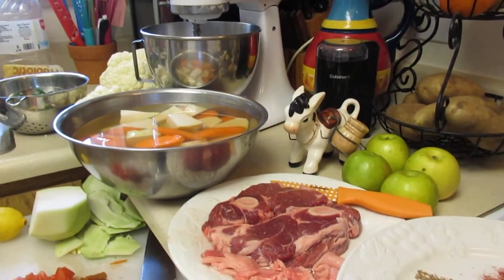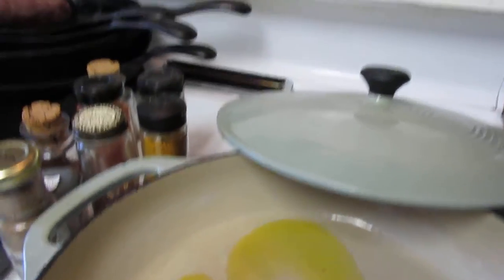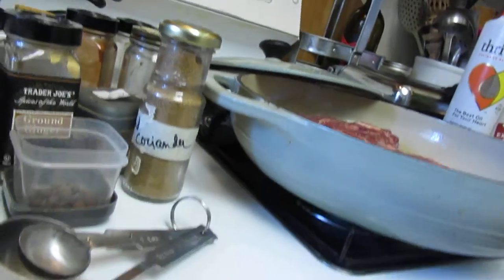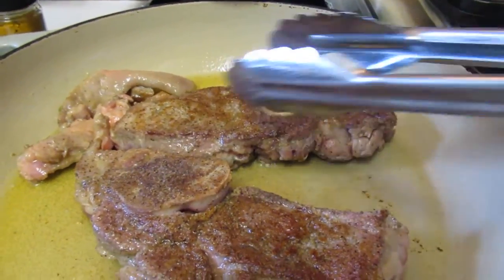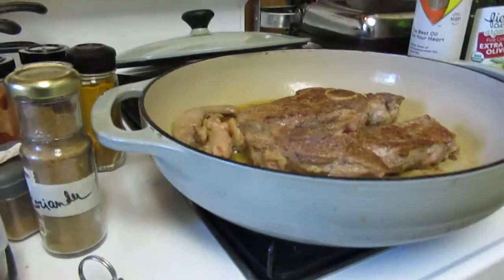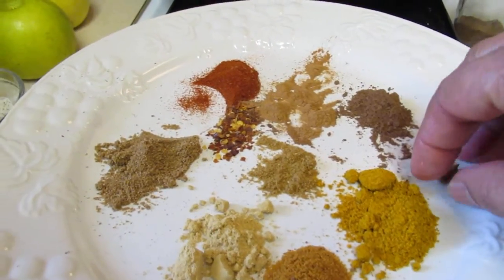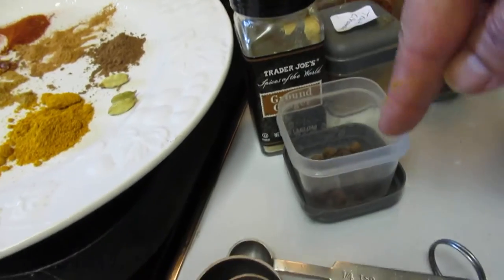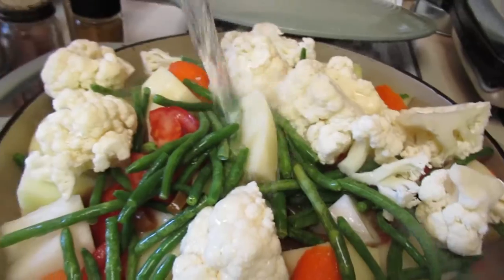Delicious Morrocan Lamb Stew in a Cast Iron Skillet! Part 1 of 2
I enjoy cooking new dishes. Since I'm currently not able to ravel around the world because...well I just won't go into it. (It has to do with that nighty dollar). Anyway, I enjoy watching travlers who are able to other parts fo the world.